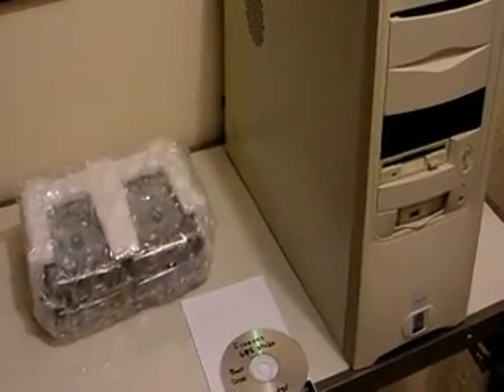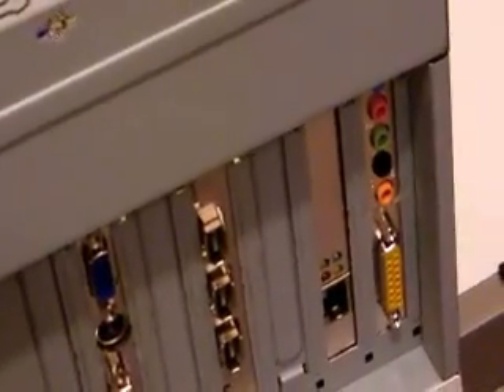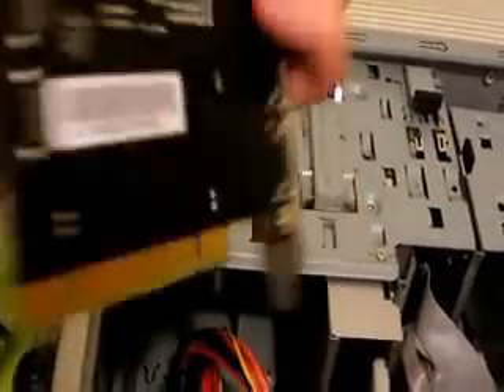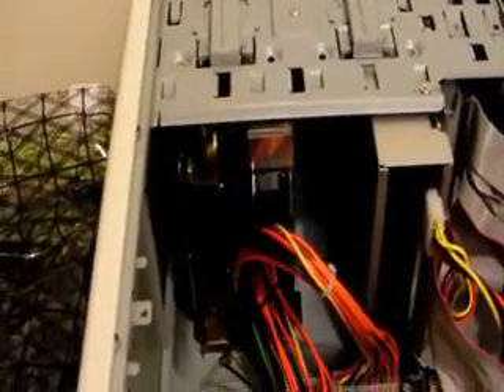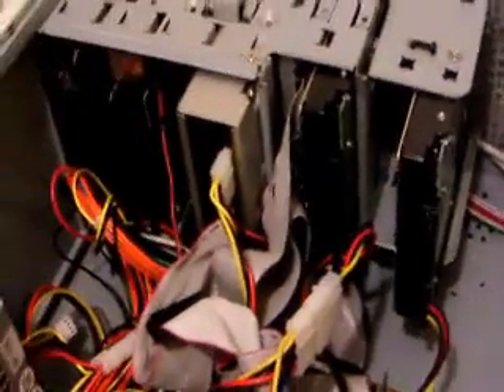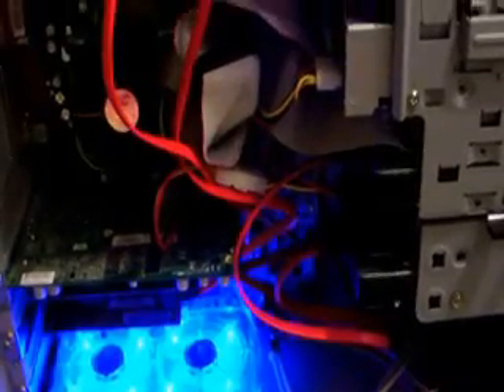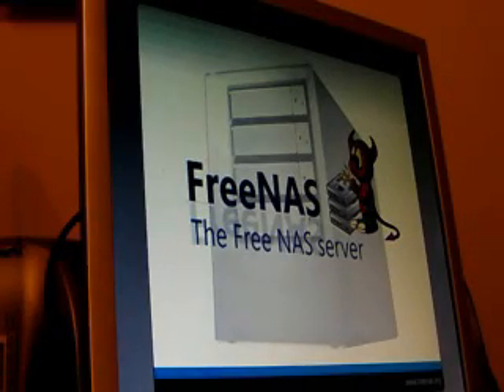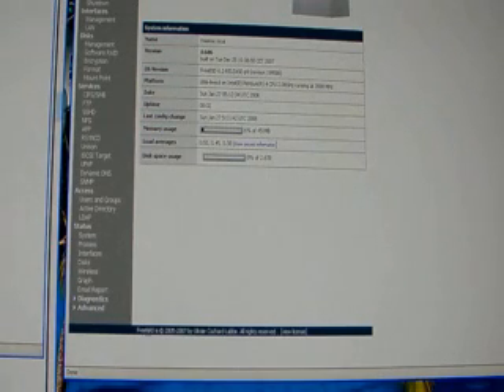Making a 4 Terabyte Server with Freenas.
Using what I've learned in my last video, I am now making a much larger FreeNAS file server.